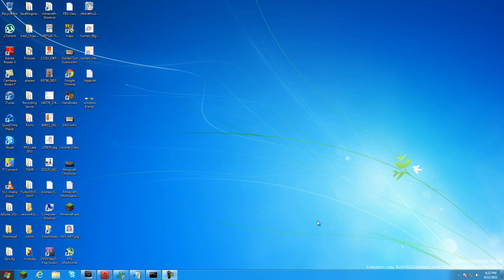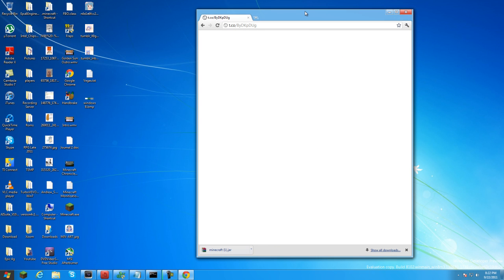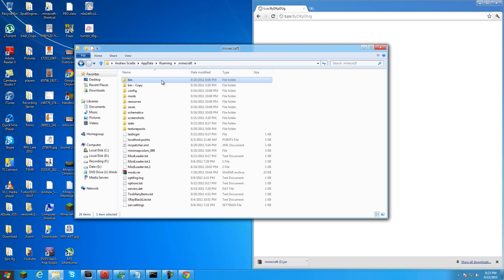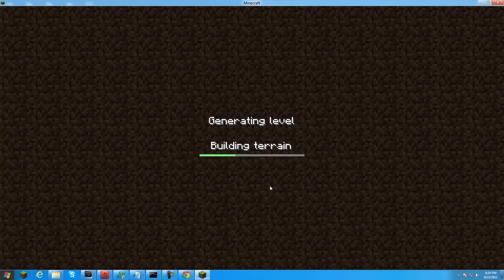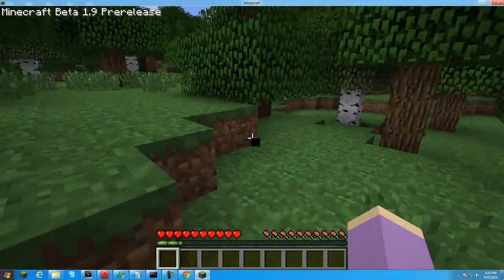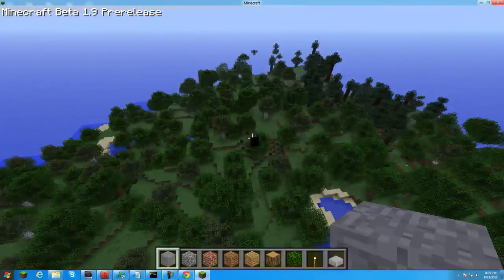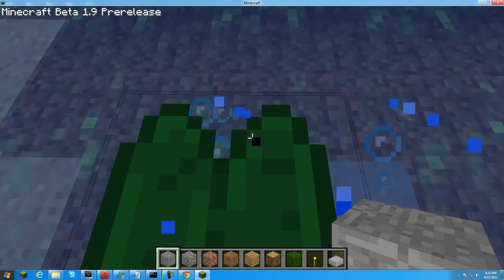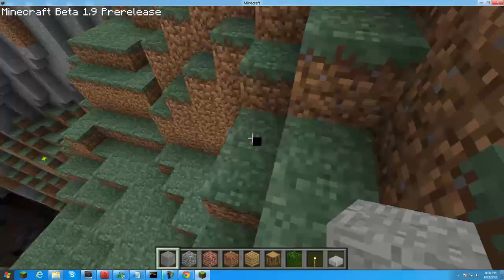[HOW TO] Getting the Minecraft 1.9 Pre-Release (LINKS IN DESCRIPTION)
Press the Windows key and "R" at the same time and type "%appdata" into the window. Open the .minecraft folder, and back up your bin folder. Delete the Minecraft.jar in the bin folder and replace it with the 1.9 one that you just downloaded.